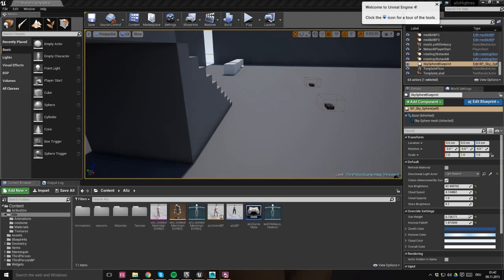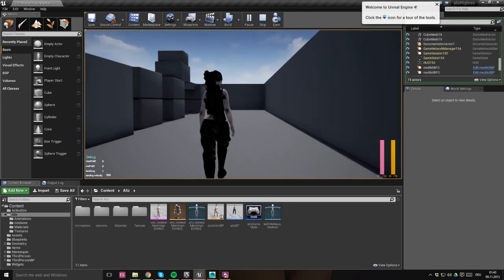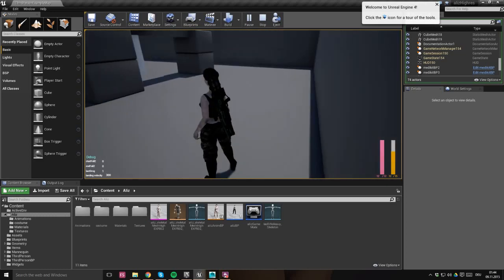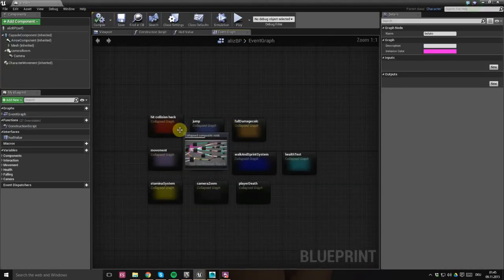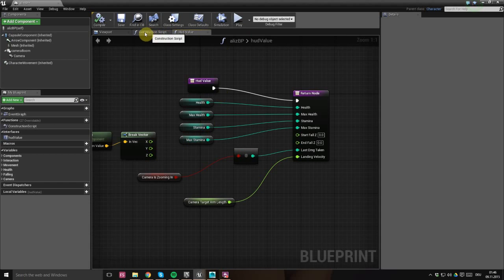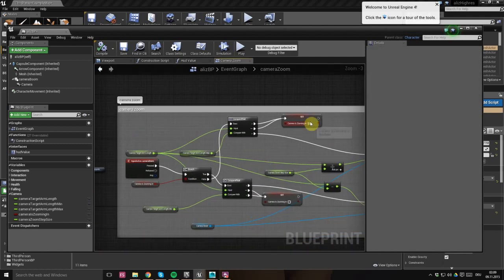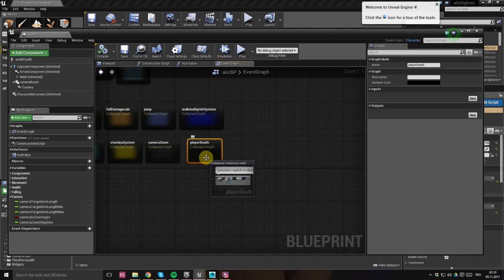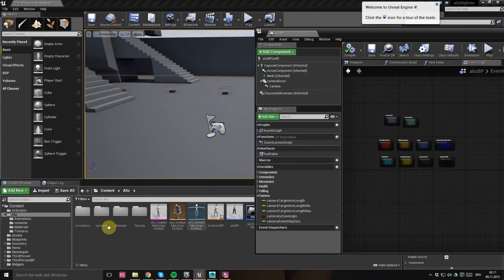unreal engine 4 - my progress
Hello,
as promised yesterday,  here is  a video that shows some of the things I did in unreal engine and how. Please give me feedback on these procedures and tips how to make them more efficient if you see anything that isnt very common practice or hacky or just badly done.
Thanks,

-S